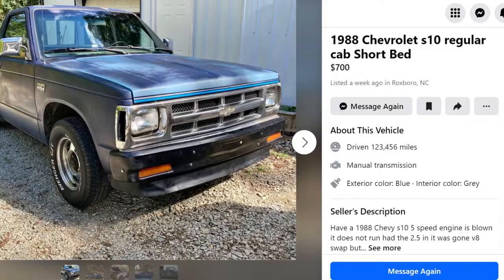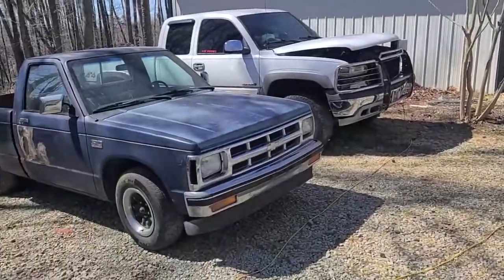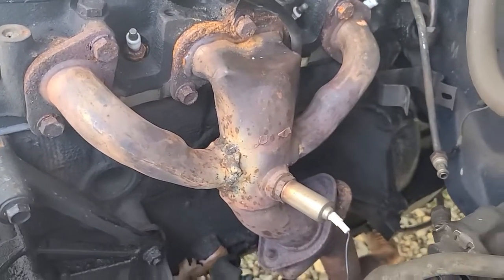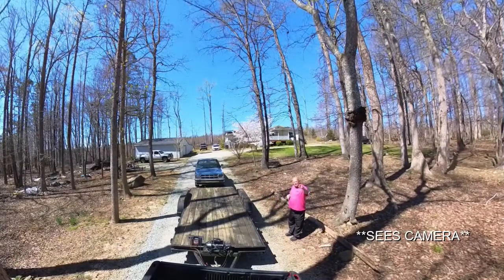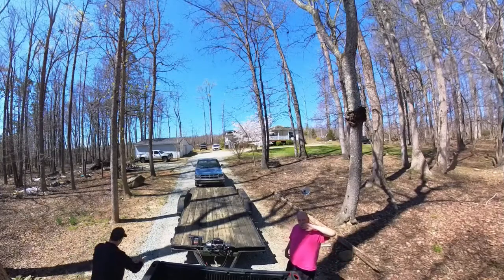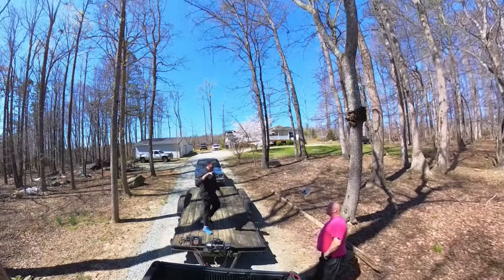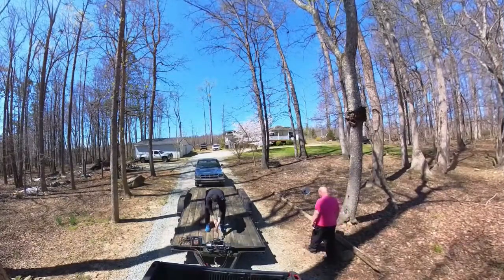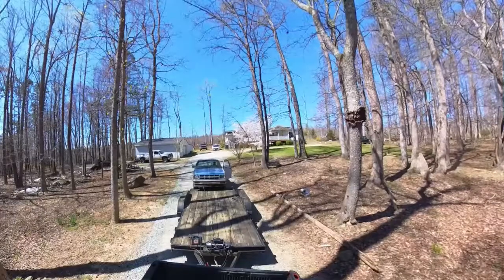The Midnight Mechanic $500 Challenge - Episode 1 - The Purchase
Our first $500 Challenge! Introducing our 1988 Chevy S10 truck! Purchased for $500! Watch us pick up our new project and follow us for more!

Can we get it road worthy for $500? Can we sell it and make at least a $500 profit?